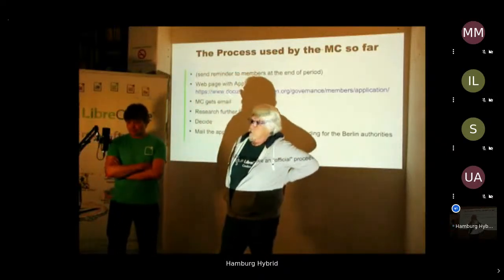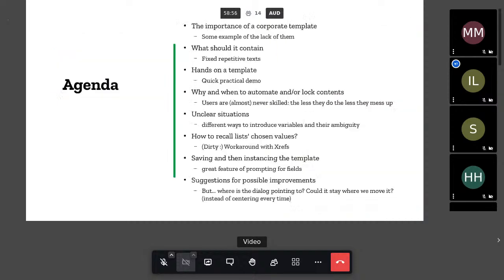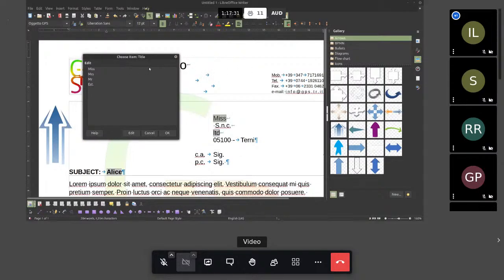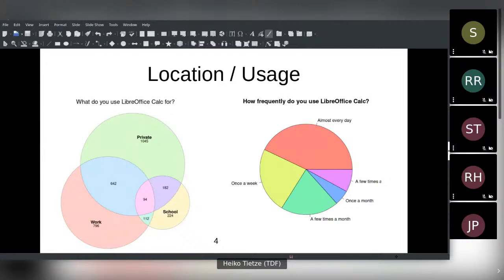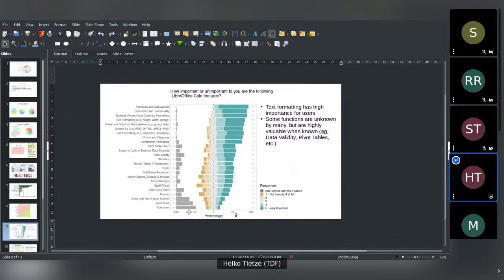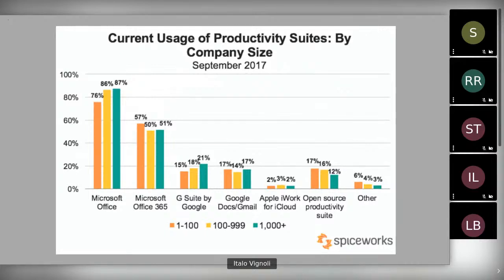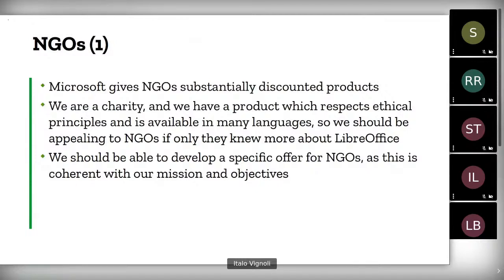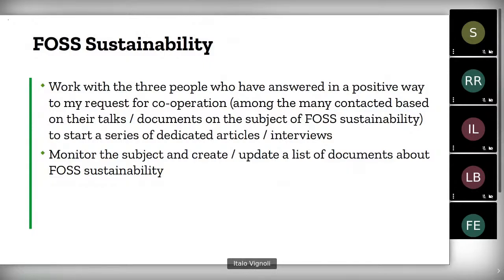Live from room 3 of the LibreOffice Conference 2021!